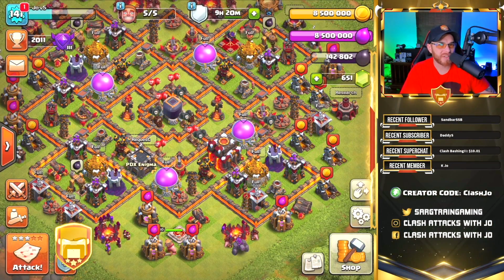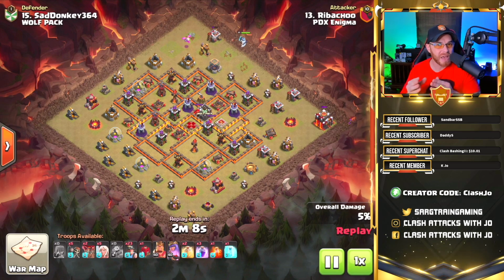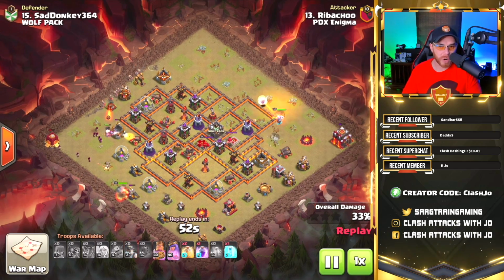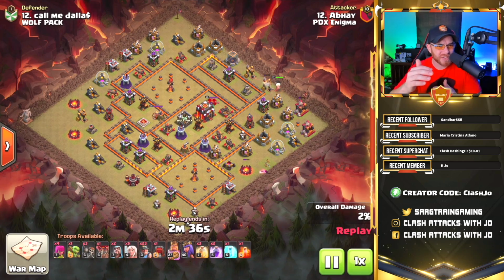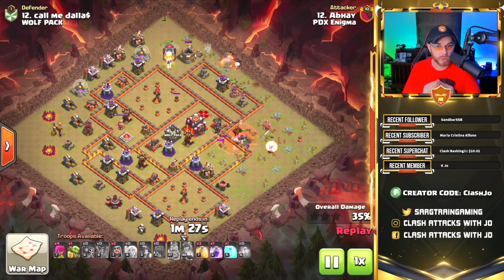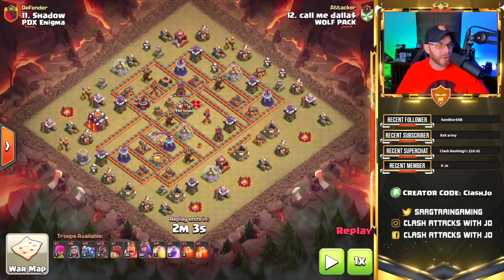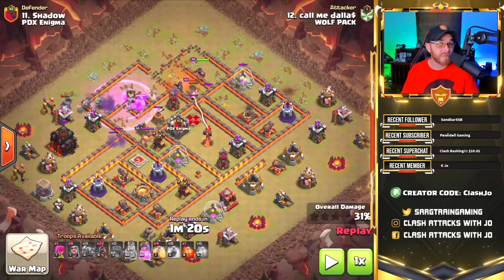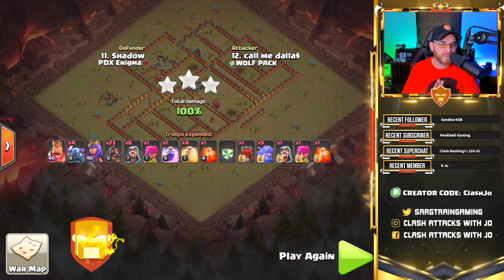These TH10 Attack Strategies Are Insane! Miners-Hogs-Pekkas Broke TH10 in Clash of Clans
► Show your Support by using Creator Code: ClashJo ◄